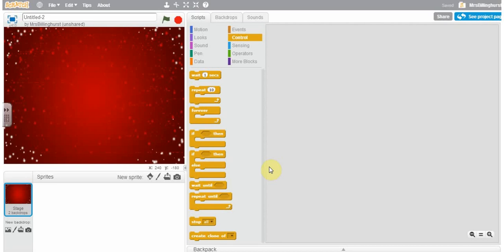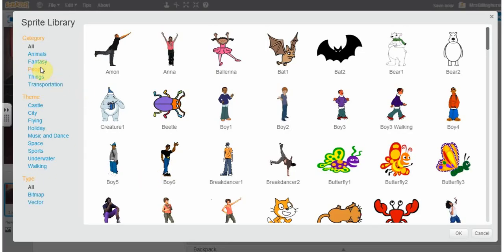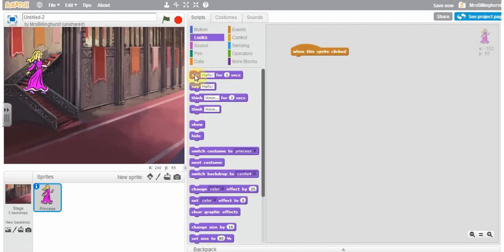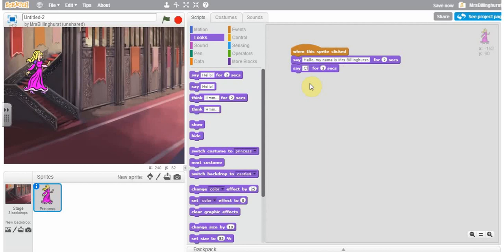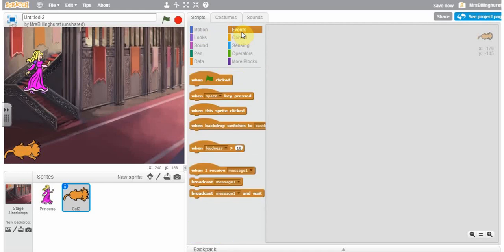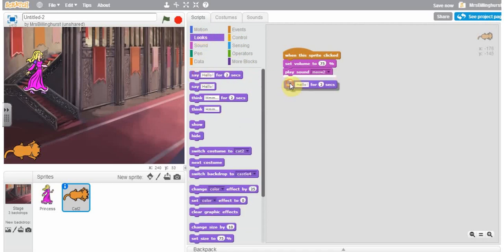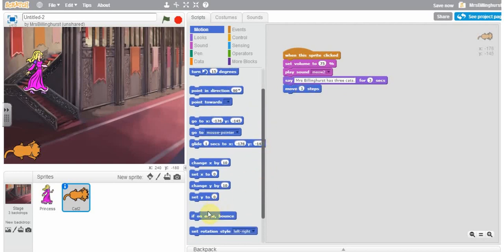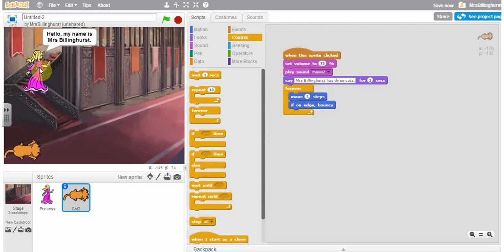Creating An Interactive Collage in Scratch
A short video showing how to use sprites to create an interactive collage in the Scratch Online program.